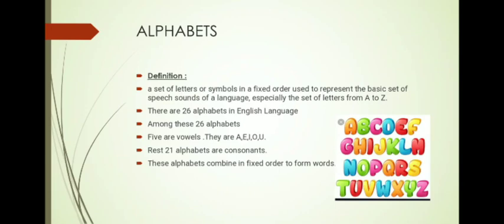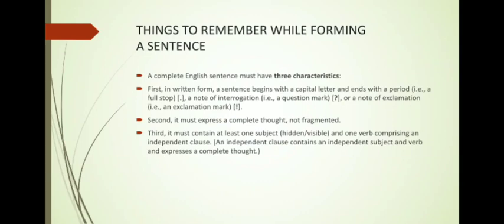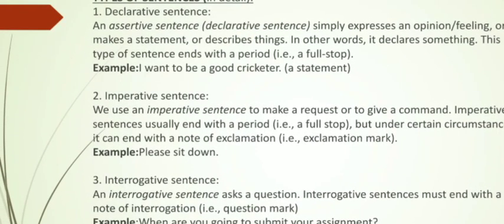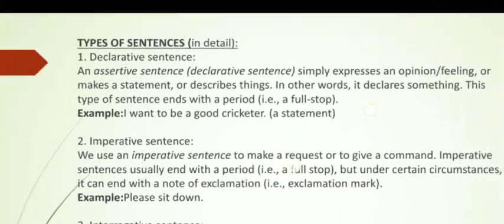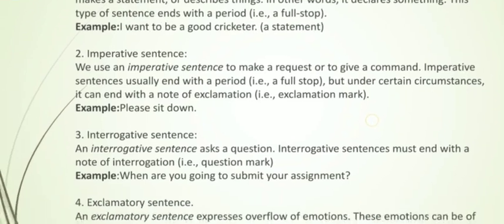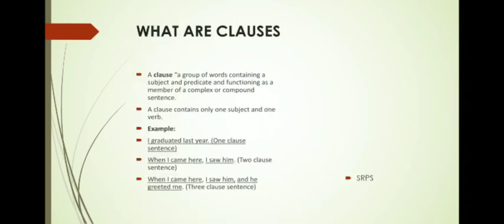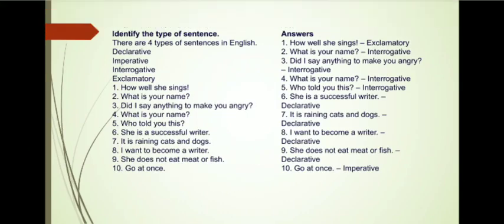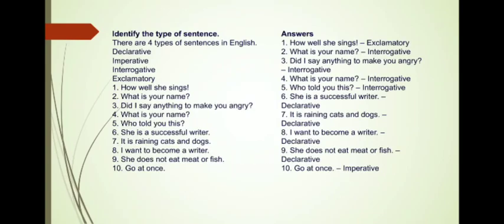Basics of English Grammar lecture 2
This video explains the sentence and its types (in detail) . questions are given at the end